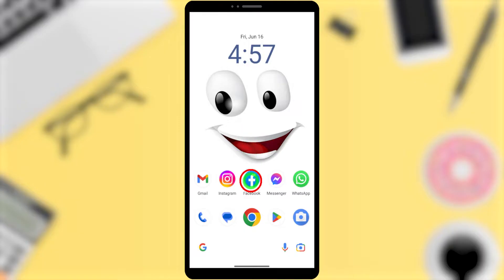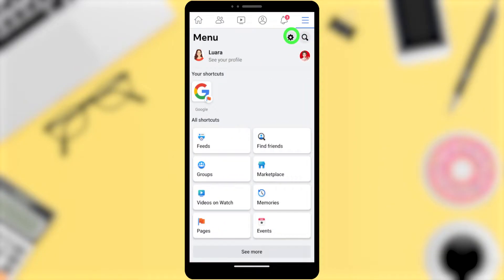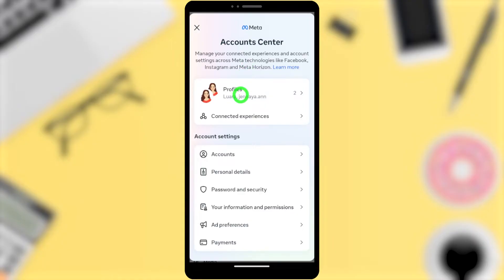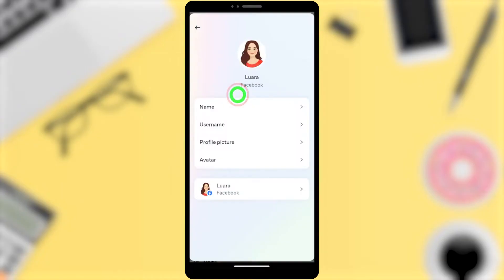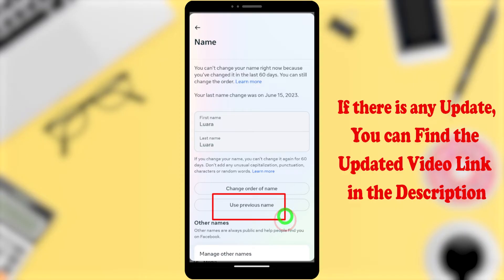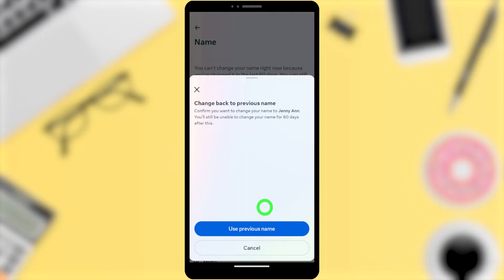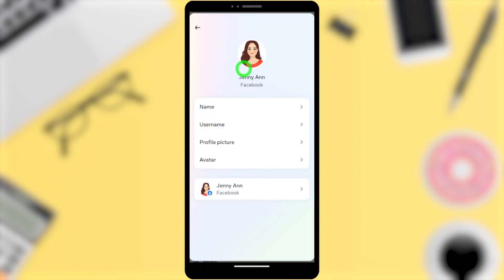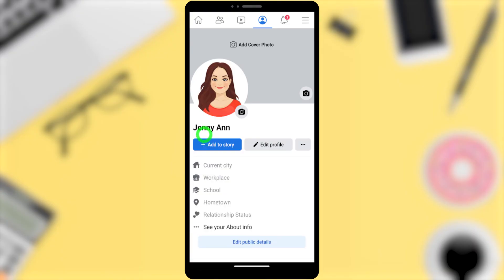How to use previous name on facebook 💯Works - @AppFixi ✅ Facebook name change FB profile name ⓕ🆔📱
In this video, we'll explain how to use your previous name on Facebook. If you're currently using a different name on Facebook, then this video is for you!  This is a neat trick that can come in handy if you want to change your Facebook profile name but don't want to lose all of your friends.

Facebook is a great way to keep in touch with friends and family across the world, but sometimes you might want to use a different name than your real name. In this video, we'll show you how to use your previous name on Facebook, and how to change your Facebook profile name if you need to. We'll also discuss some of the potential problems that can occur when you use a different name on Facebook, So is the latest full guide to get back previous fb name for both android and iphone find more updated tutorials/playlists on appfixi youtube channel.

By following these simple steps, you'll be able to use your previous name on Facebook without any problems. We'll also cover tips on how to change your Facebook profile name if you want to use a different name than your legal name. Watch this video to learn how to do all of these things easily and without any hassle!

We'll also show you how to change your Facebook profile name without losing your friends or getting into too much trouble. If you're looking for a way to change your Facebook name without any trouble, then this is the video for you! If you're looking to change your Facebook name in the future, or just want to use a different name on Facebook, then this video is for you! In this video, we'll show you how to use your previous name on Facebook, and how to change your Facebook profile name if you need to.